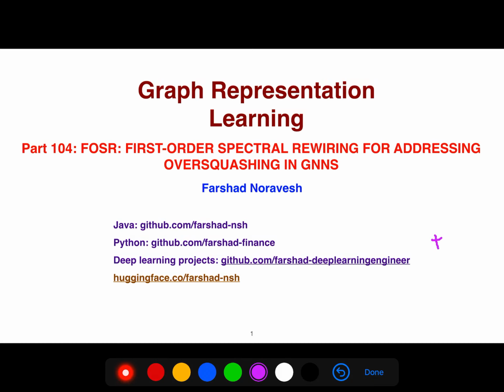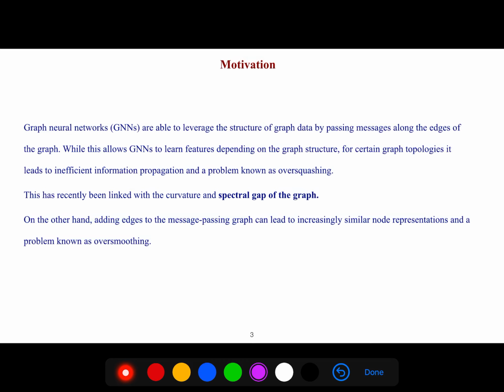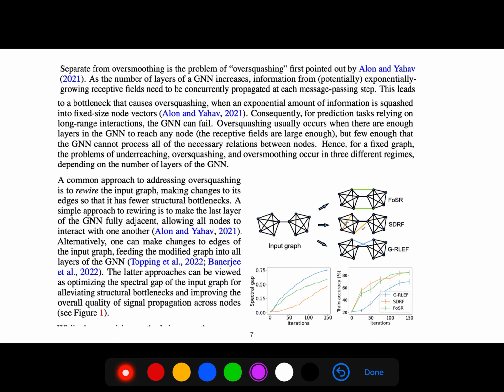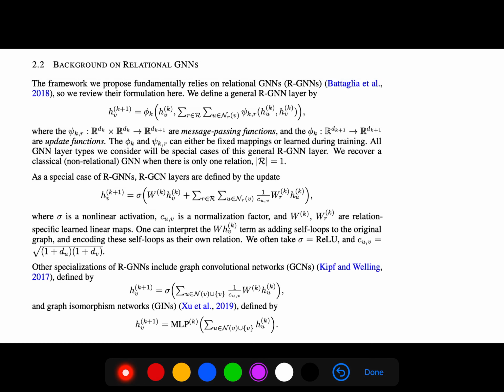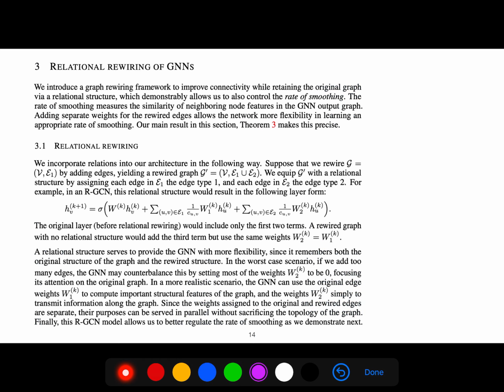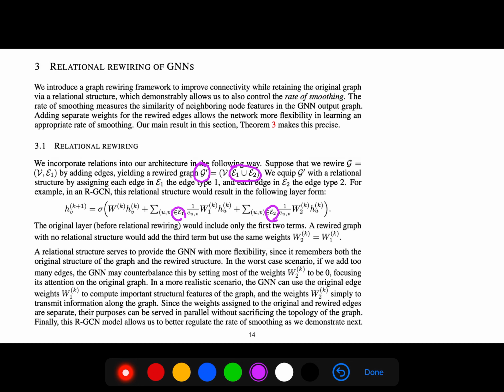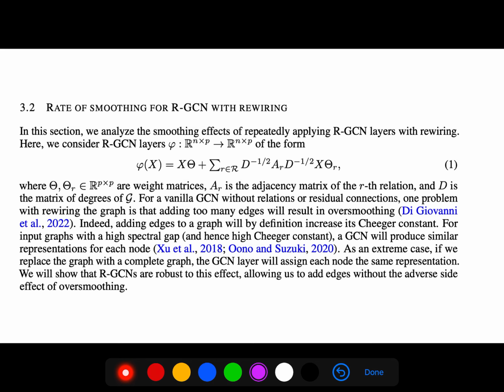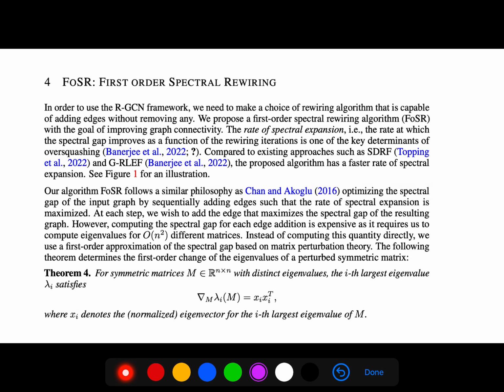Part 104: FOSR: first order spectral rewiring for addressing oversquashing in GNNs